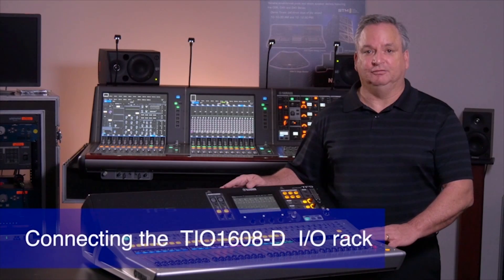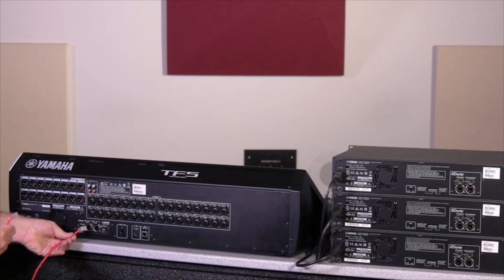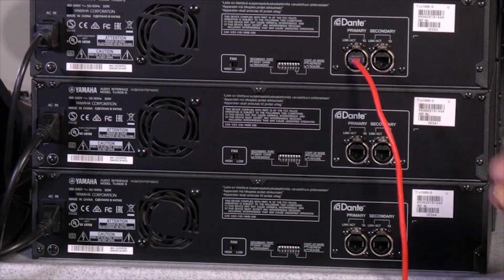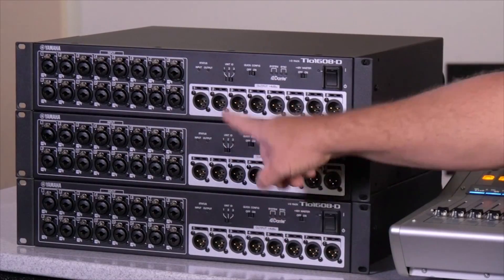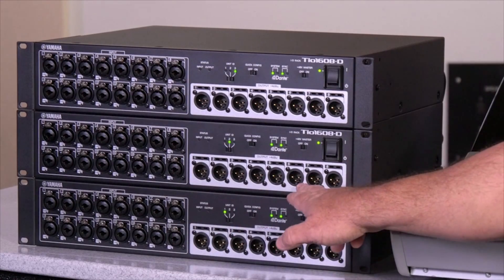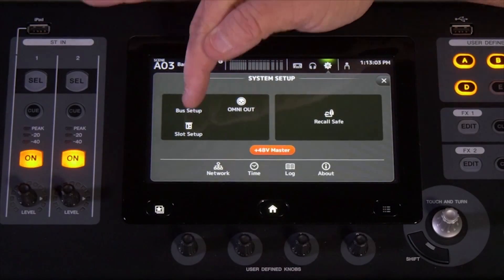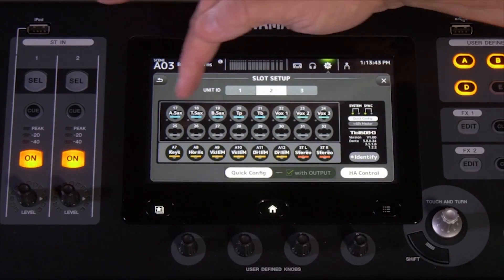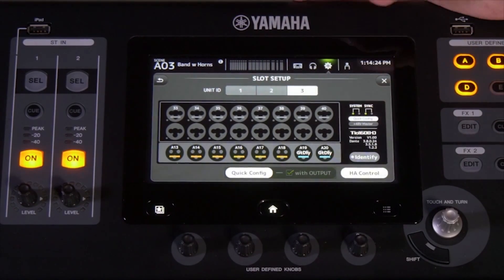Connecting the TIO1608-D Dante IO Rack - Yamaha TF QuickTips ep7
In this Quick Tip, John demonstrates and explains how to use QuickConfig to create a digital audio snake using multiple TIO1608-D IO racks and a TF Console.

John Schauer, Yamaha MI Pro Audio Product Manager, hosts the TF QuickTips video series.